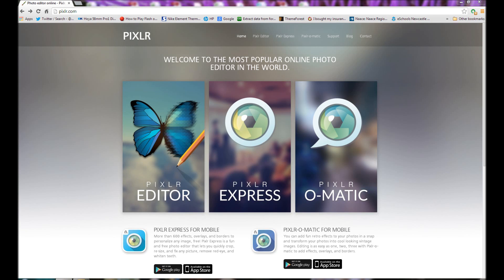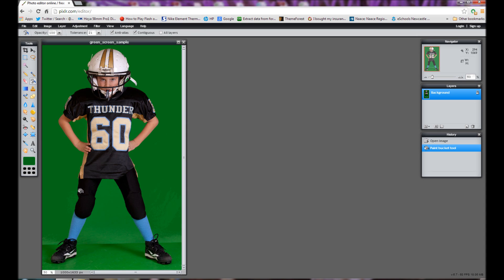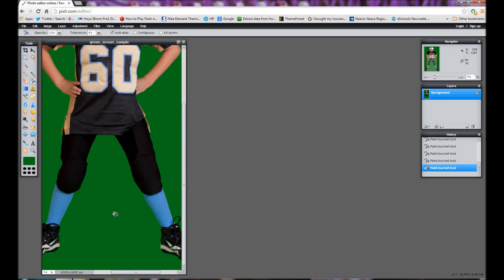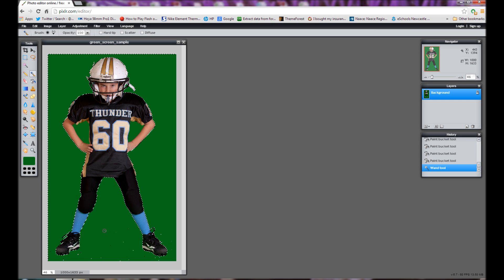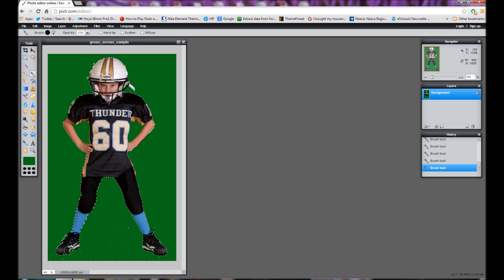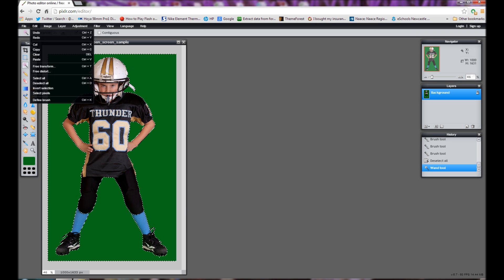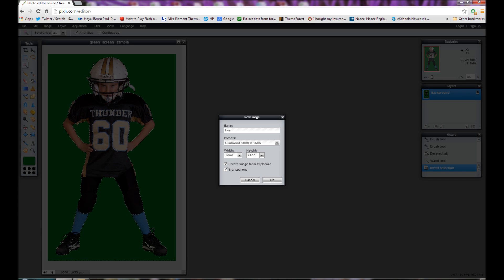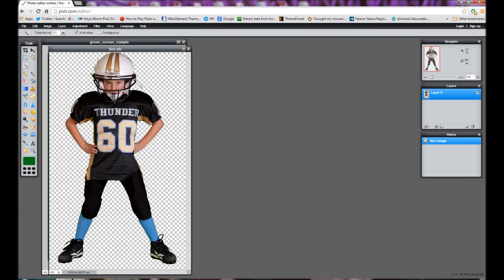Removing green background using Pixlr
Using the fantastic Pixlr.com software to remove the background colour and save as PNG file with transparent background.